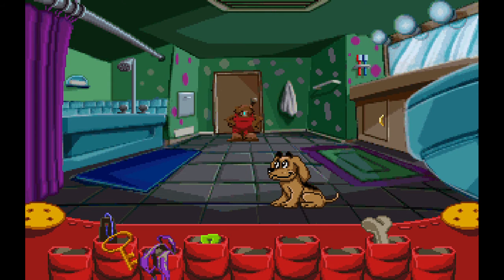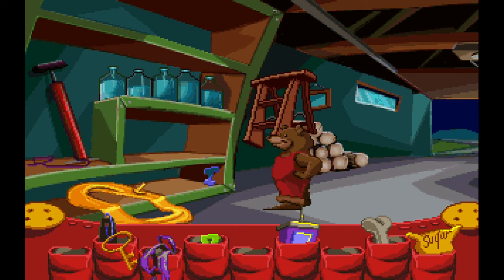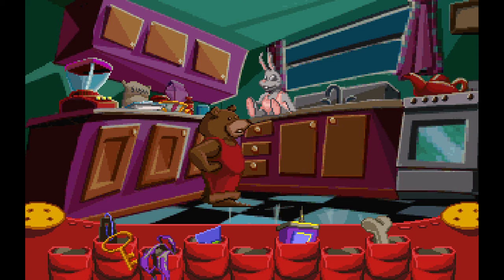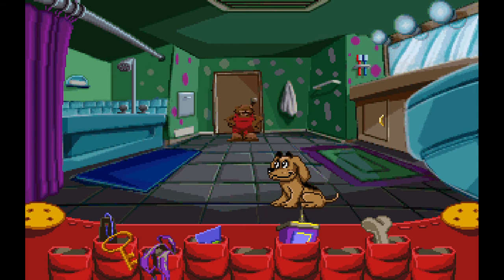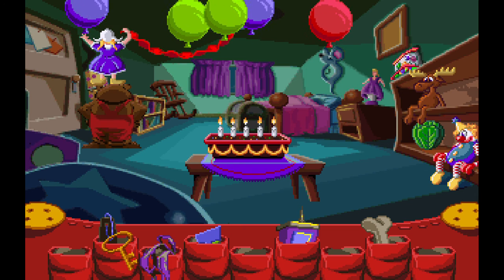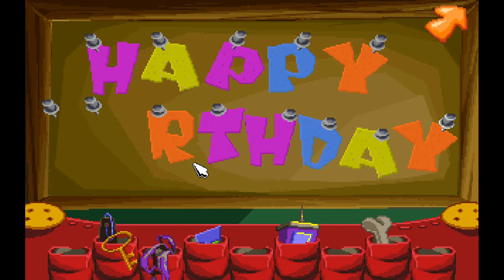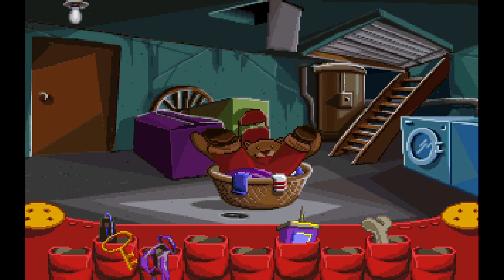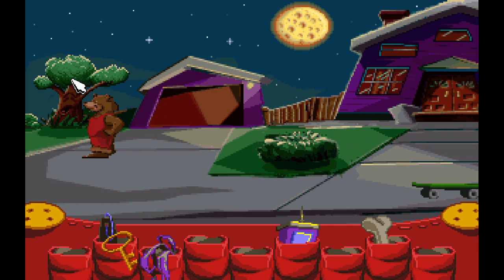FattyBear's BirthdaySurprise part #2